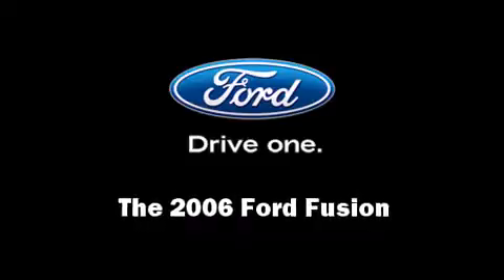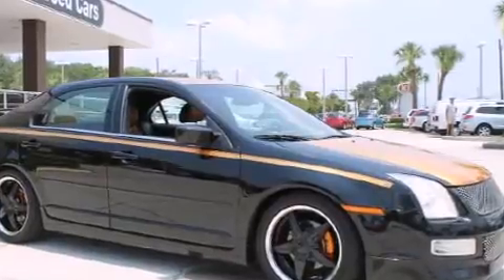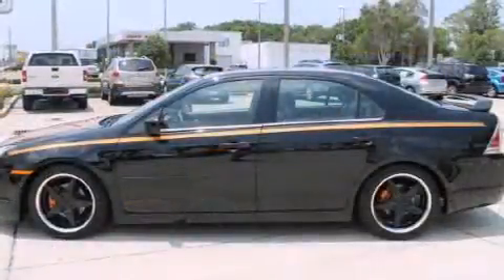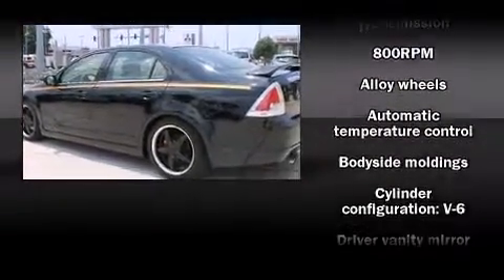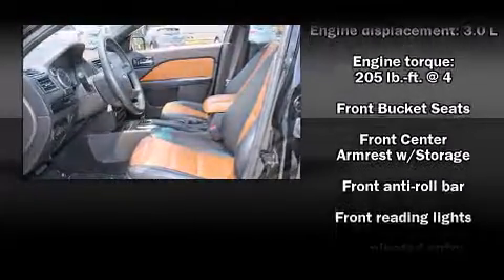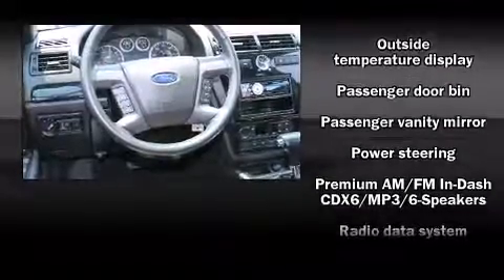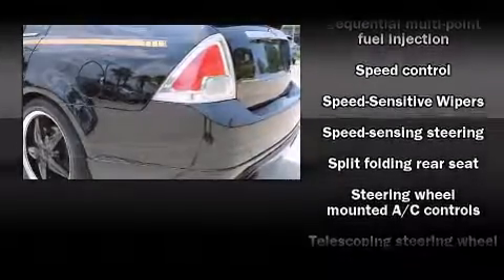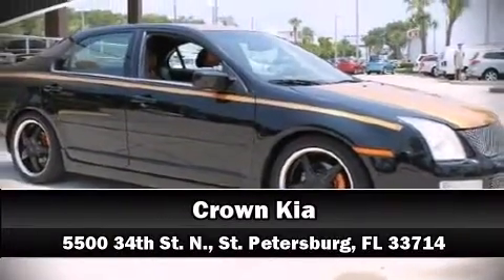2006 Ford Fusion SEL in St. Petersburg, FL 33714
Crown Kia
5500 34th St. N.

Step into the 2006 Ford Fusion. This 4 door, 5 passenger sedan just recently passed the 50,000 mile mark! It features a front-wheel-drive platform, an automatic transmission, and a 3 liter 6 cylinder engine. It distinguishes itself from the competition with features such as: 1-touch window functionality, speed sensitive wipers, tilt steering wheel, power door mirrors, power windows, remote keyless entry, and cruise control. Safety equipment has been integrated throughout, including: dual front impact airbags with occupant sensing airbag, a panic alarm, and 4 wheel disc brakes. It also arrives with a Carfax history report, providing you peace of mind with detailed information. We know that you have high expectations, and we enjoy the challenge of meeting and exceeding them! Please don't hesitate to give us a call.